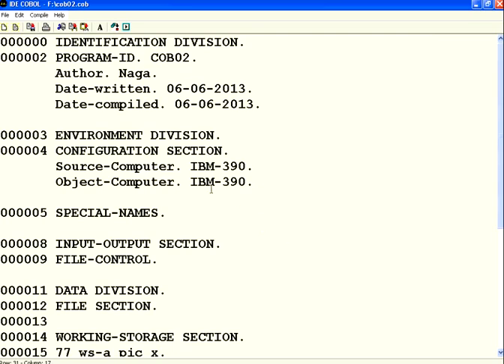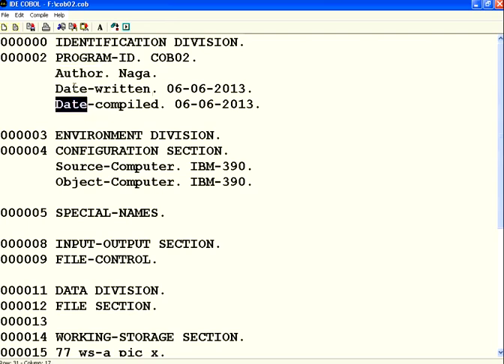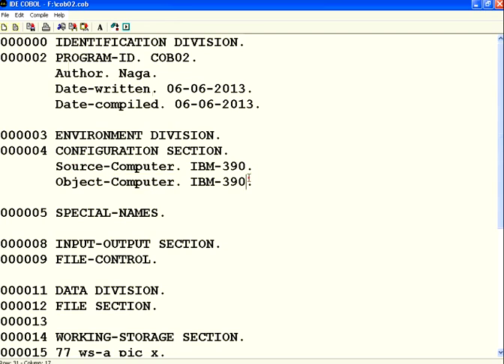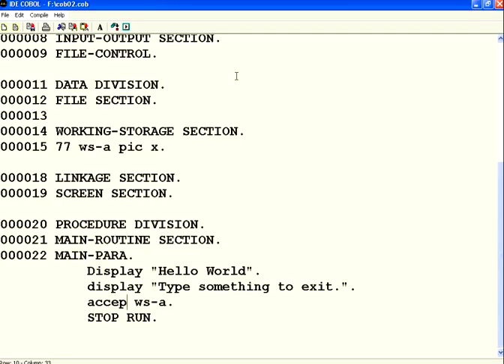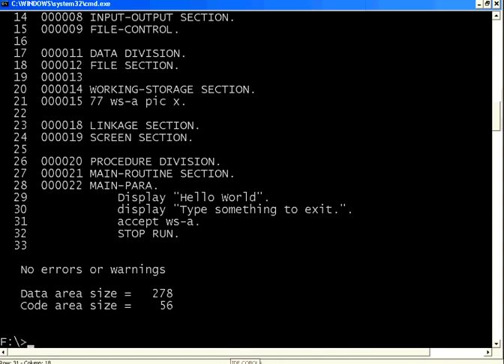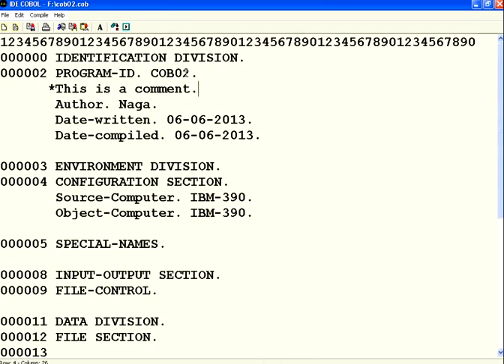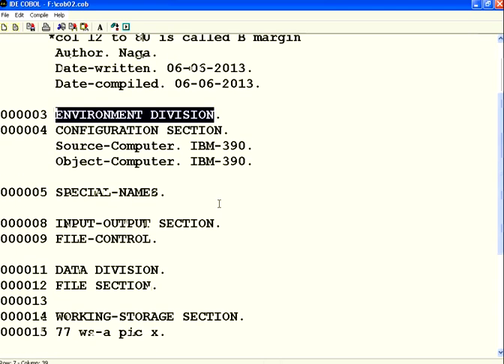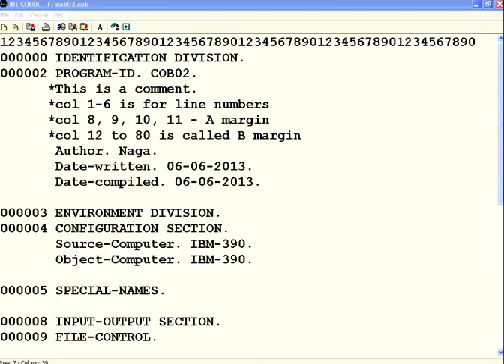COBOL 2 Identification and Environment Divisions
Components of the first 2 divisions, A margin, B margin, comments